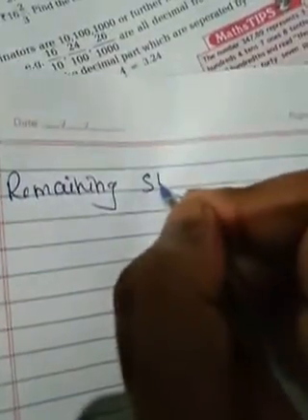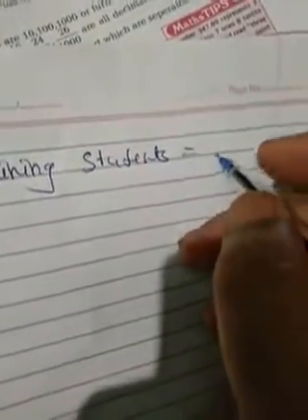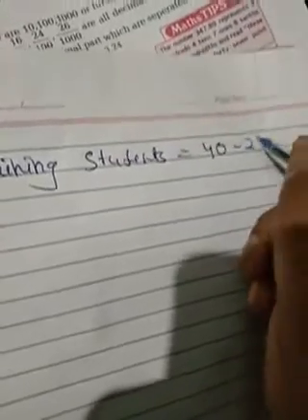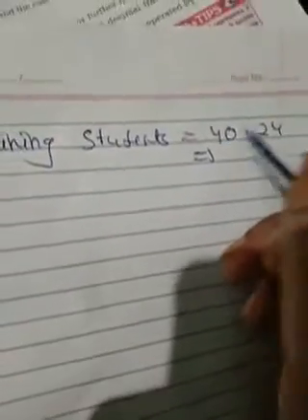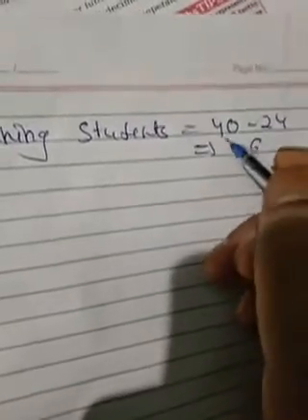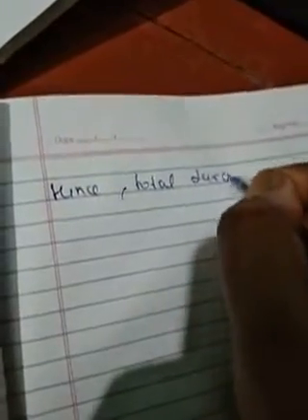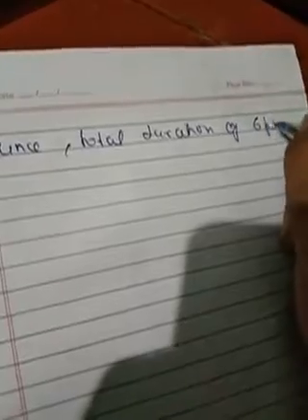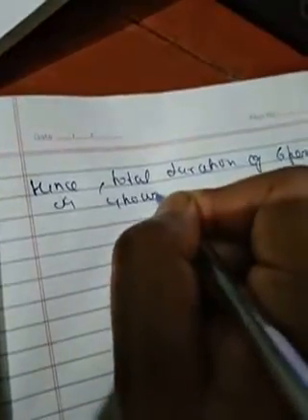Class 7, Chapter 2, Fractions and decimals, Part 1